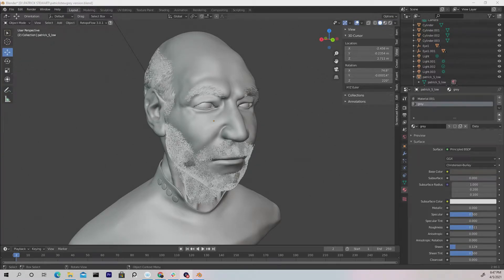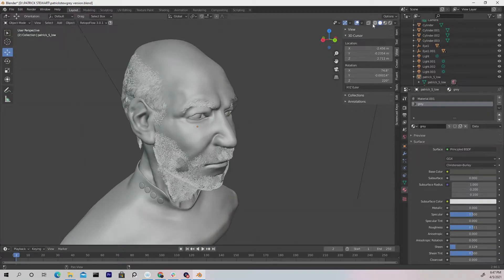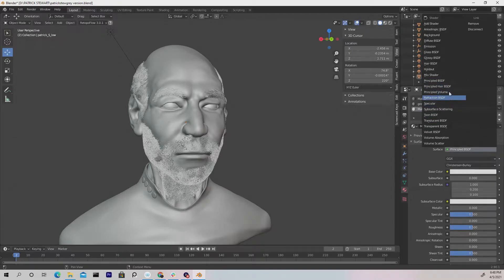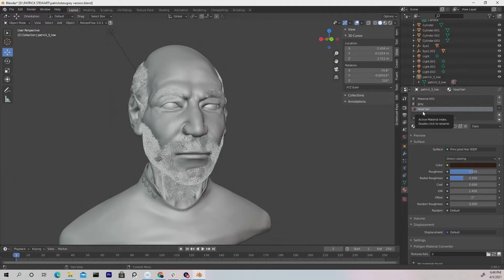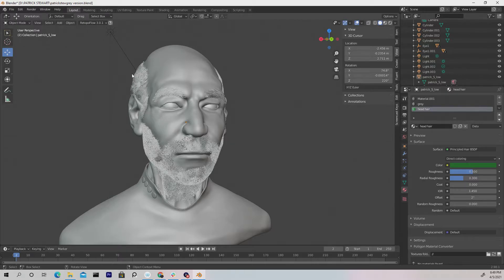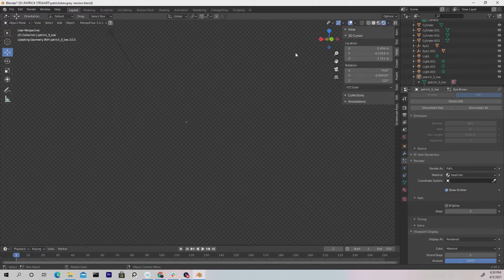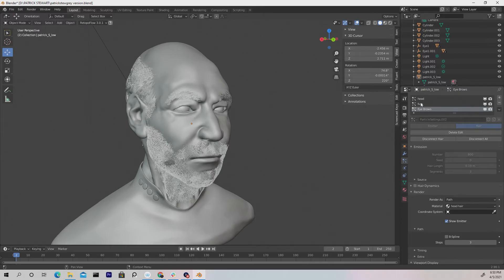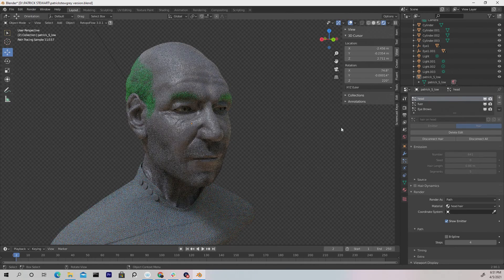How to Add Materials to Hair In Blender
Gumroad How to Add Materials to Hair In Blender is a question I've been asked a lot lately or how to add color to hair particles in blender. So before adding Hair physics to your hair particles in Blender you want to ensure you are able to render hair in Blender. This is a step by step process of how to add hair texture in blender fast and easy.